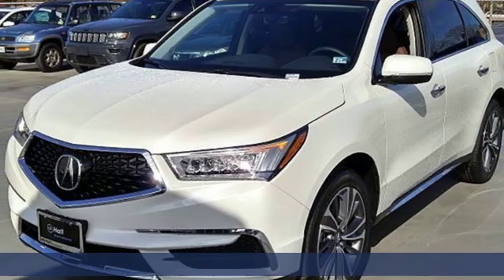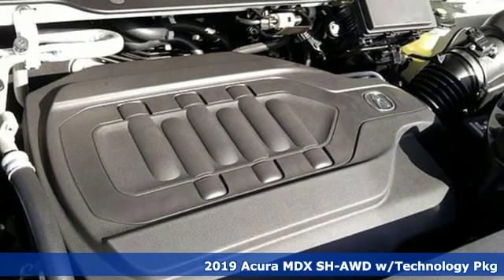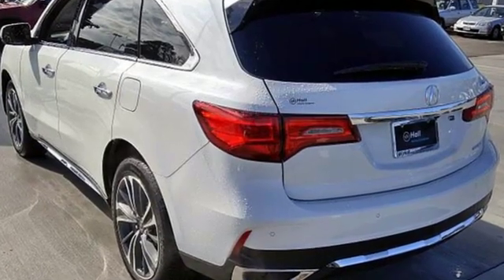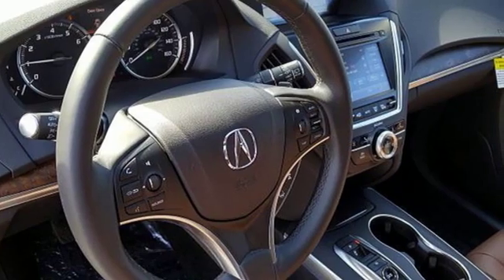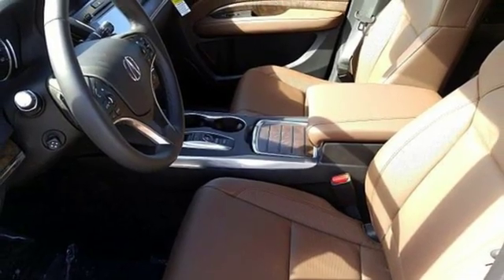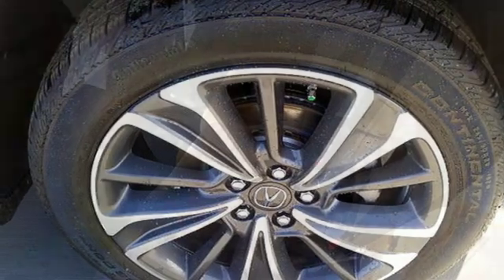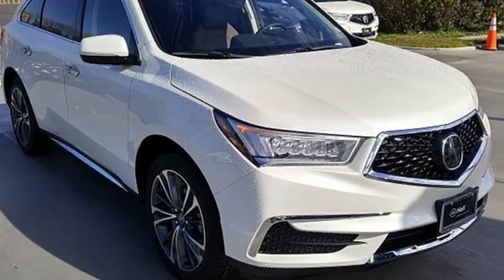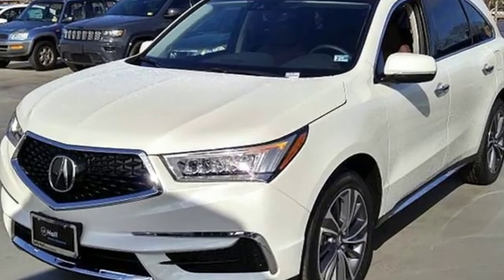New 2019 Acura MDX Virginia Beach VA Norfolk, VA #3190192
Year: 2019
Make: Acura
Model: MDX
Trim: 3.5L Technology Package
Engine: 3.5L V6 SOHC i-VTEC 24V
Transmission: 9-Speed Automatic
Color: White
Interior: Espresso
Stock #: 3190192
VIN: 5J8YD4H55KL022643

Address:
3200 Virginia Beach Blvd